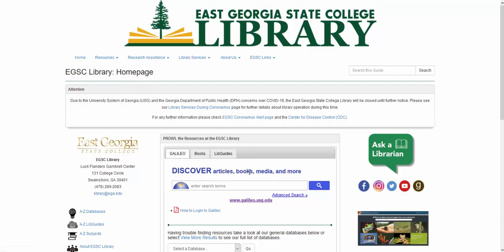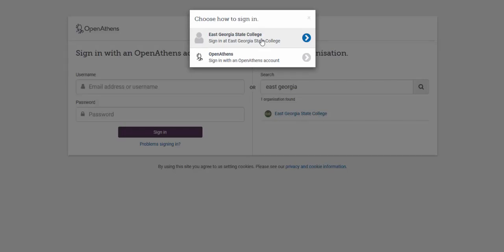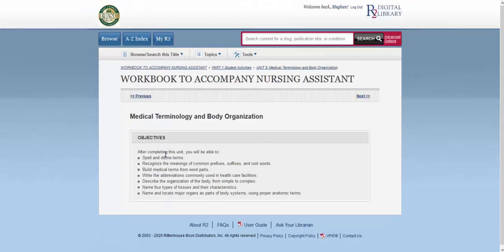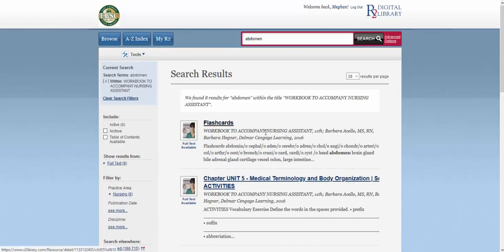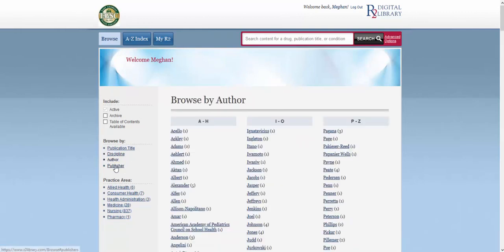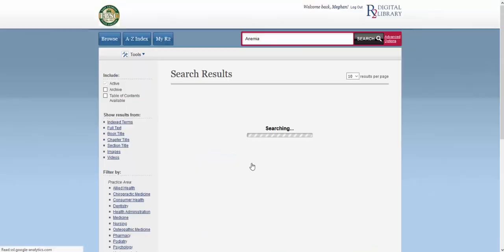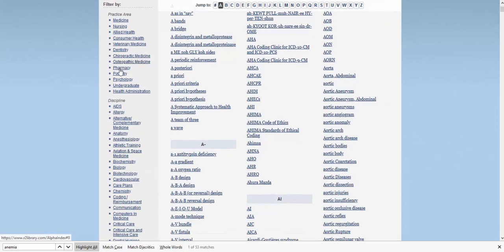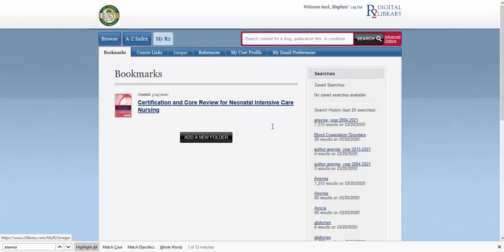R2 Digital Library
How to access & use R2 Digital Library database, through the East Georgia State College library homepage.